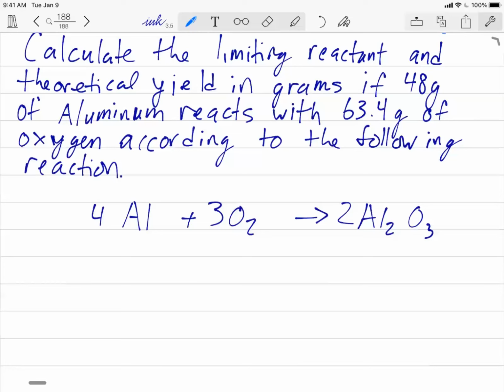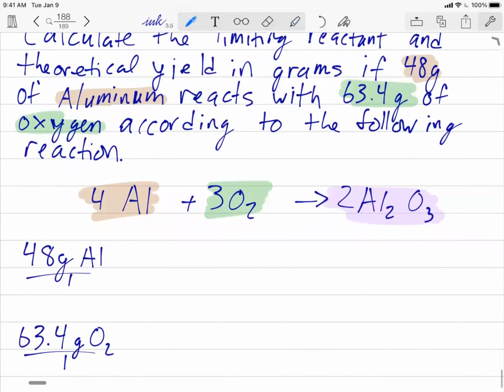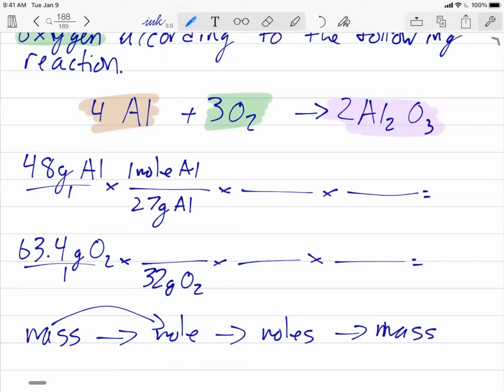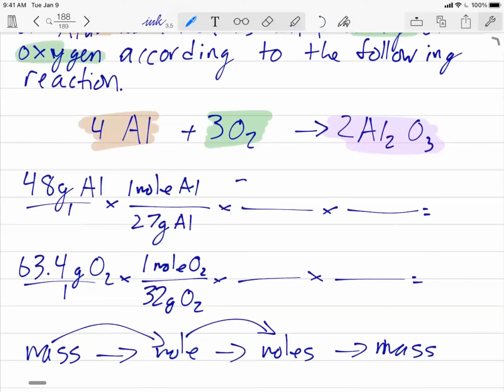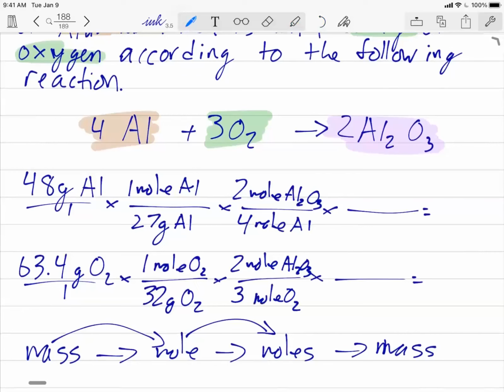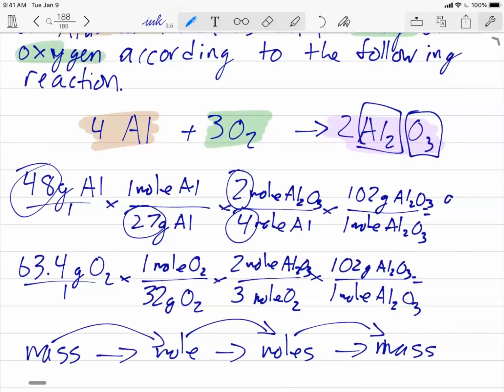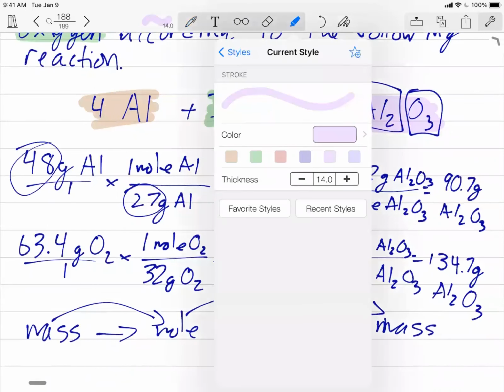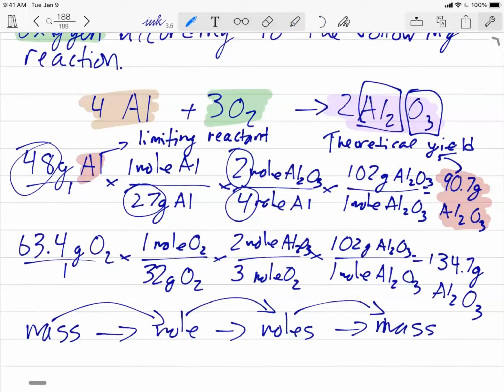Mass to Mass Theoretical Yield Problem